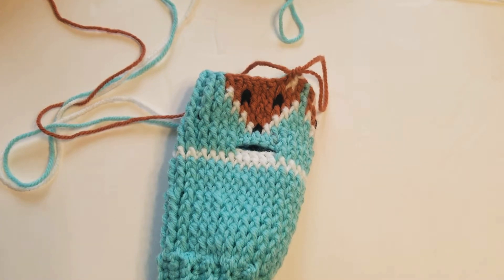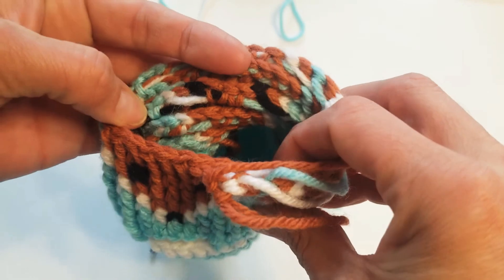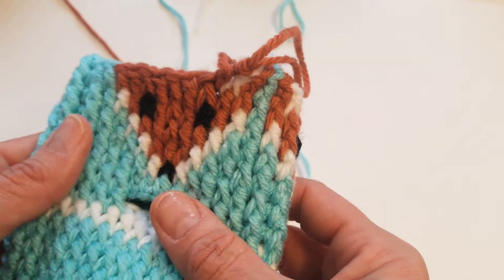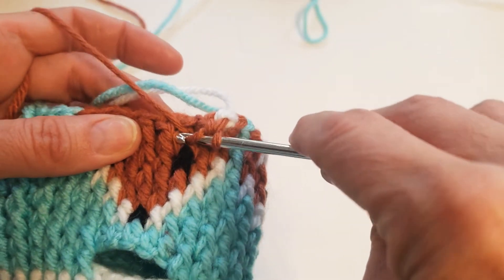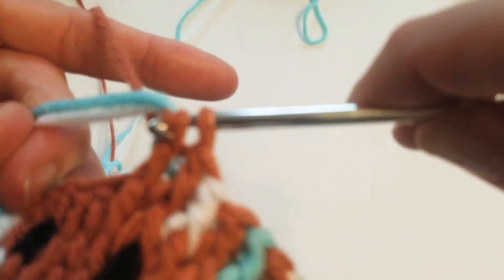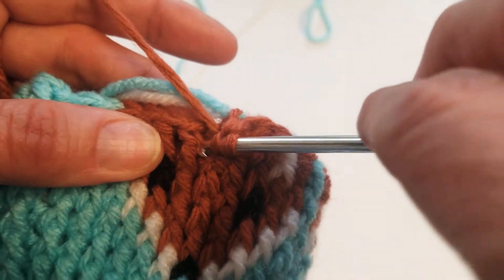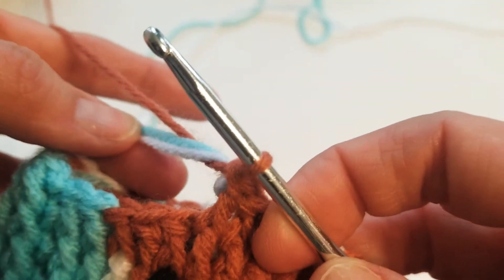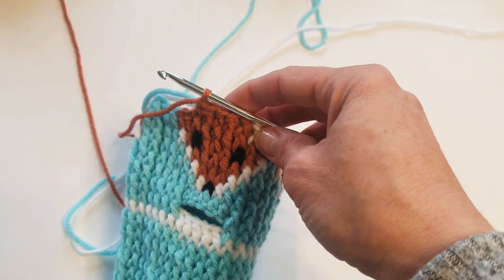Carrying Yarn| Crochet Tutorial by TeezTopperz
Crochet tutorial carrying yarn